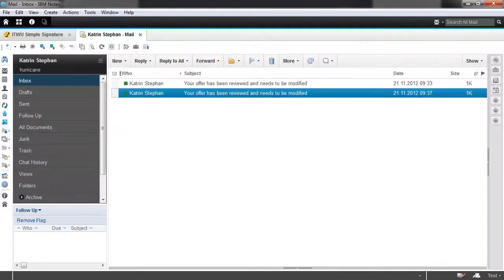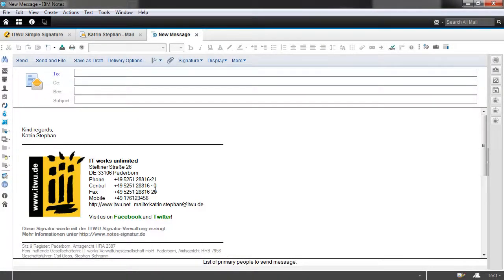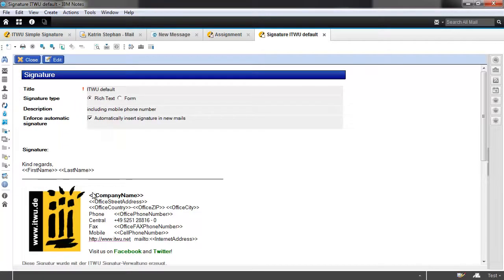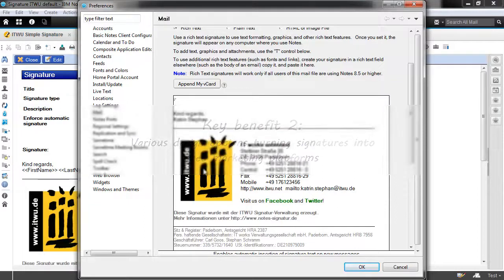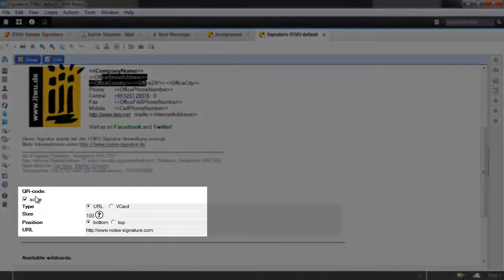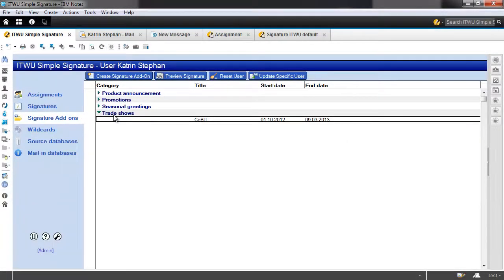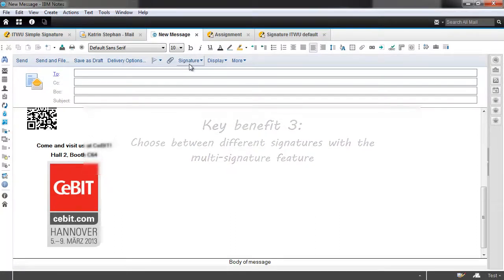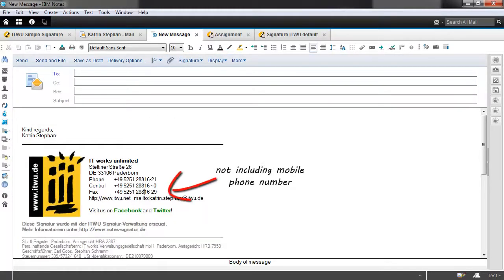Take your e-mail signatures to another dimension with ITWU Simple Signature!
[Reupload: First published Feb 20, 2013 - Since we have decided on a second ITWU channel in English, we are uploading our English videos here, which we originally published on our German channel.]

In this episode of ITWU knows ITWU shows I will show you the three key benefits of our tool for automatic signature generation for IBM Notes and Domino emails - ITWU Simple Signature. If you want to see these benefits for yourself you can download the free of charge trial version of ITWU Simple Signature under this
The first benefit of ITWU simple Signature is that your employees do not need to spend their time in creating their email signatures by themselves and keeping them up to date.
As we go into my Notes mailfile and open a new mail you instantly see my mail signature containing my very own email address, my mobile phone number and so on.
Without ITWU simple Signature -- if I wanted a signature containing my individual contact data I would have to create my own signature within the preferences of my Notes client -- just like every one of your employees would have to do.
With ITWU Simple Signature you can create one or more signature templates in a centralized place within the Simple Signature application and assign them to one employee, a group of employees or even mail-in databases, meaning collective mailfiles like
ITWU Simple Signature automatically takes the signature template which is assigned to me, fills the wildcards with my contact data from the Domino Directory or another corporate directory and pushes it to the signature field in my preferences. The personal contact data in the signature is updated on a daily basis in case I get a new mobile phone number or a new position -- so there is nothing left for me to do in order to get my very own individual email signature.
The second benefit are the various design options for your email signature.
As you can see in my signature, we have integrated our logo and links to our Facebook and Twitter accounts into the signature. With ITWU Simple Signature you can create the signature templates either in a rich text field within the application or in a form within the Domino Designer. Therefore you can adjust your signature to your corporate identity with pictures and formatted text.
In addition to this you can also add an automatically generated QR code to your signature -- configured either as a web link or as a vCard so that the recipients of your emails can easily save your contact information on their smartphones or tablets.
Furthermore you can create signature add-ons which give me the opportunity to automatically add specific information on a restricted timely basis to our signatures. Besides information about current events the add-ons can also announce new products or promotions of yours or send seasonal greetings to the recipients of your emails.
So with ITWU simple Signature you can not only adjust your signatures to your corporate identity and add automatically generated QR codes, you can also turn your signatures into free marketing platforms
And so we get to the final key benefit of ITWU Simple Signature which is the multi-signature feature.
Let's imagine I am working in our purchasing department and writing lots and lots of emails to potential suppliers that do not necessarily need to know my full contact information like my mobile phone number. With the multi-signature feature I can choose between different signature templates that are assigned to me.
Normally I get my default signature which includes my mobile phone number, but every time I sent an email to a potential supplier, I just go into the signature dropdown menu within the new mail and can change my signature to every other signature template which is assigned to me -- in this case it would be the signature without my mobile phone number.
The multi-signature feature is also very helpful if you are working in different departments or for different sub-organizations of a multicorporate enterprise. You can always choose between different signatures -- depending on the email you want to write or the recipient you want to send it to.
If you have any further questions on ITWU Simple Signature just give us a call (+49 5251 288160) or sent us an email .